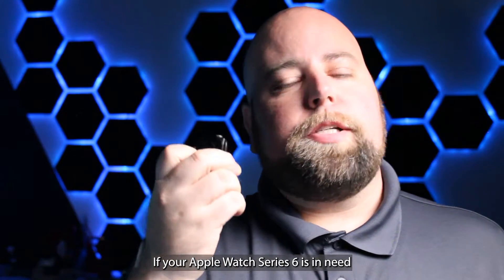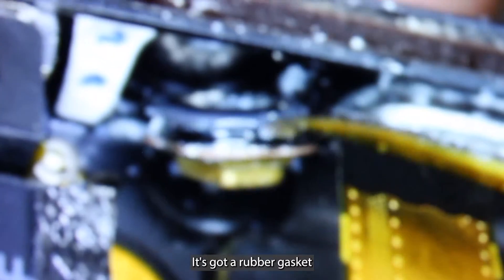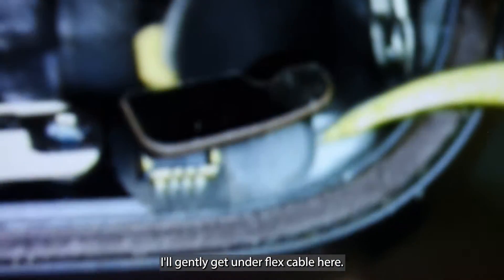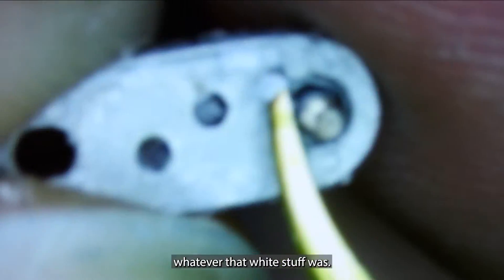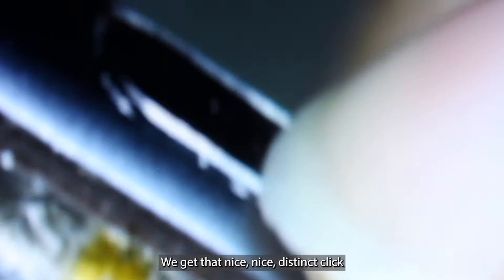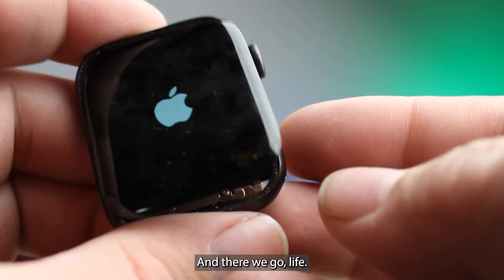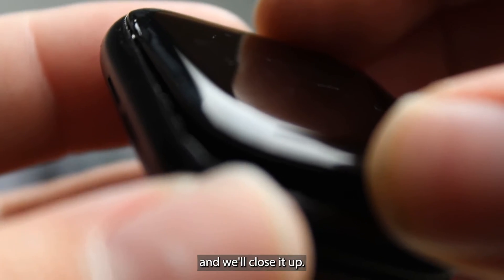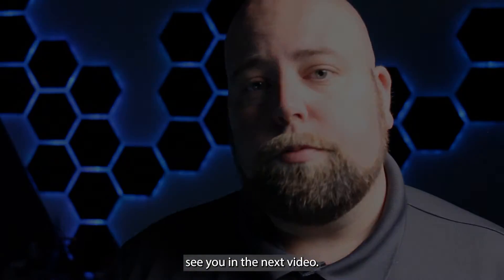Apple Watch Series 6 Mic & Power Button Replacement: Restore Full Functionality!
Is your Apple Watch Series 6 experiencing issues with both the microphone and power button? Regain control and communication with our comprehensive replacement guide! In this detailed tutorial, we'll guide you through the process of replacing both the microphone and power button on your Apple Watch Series 6, ensuring seamless functionality and uninterrupted use.

The microphone is crucial for voice commands, dictation, and calls, while the power button is essential for turning your device on and off, as well as accessing key features. If either component is malfunctioning, it can severely impact your Apple Watch experience. With clear instructions and expert guidance, even DIY enthusiasts can tackle this repair project with confidence, but if not we got you covered down below ⬇️

From disassembling your Apple Watch to carefully removing the old microphone and power button and installing the new components, we'll cover every step to ensure a successful repair. Say goodbye to communication and control issues and hello to a fully functional Apple Watch Series 6. Watch our video now and take the first step towards restoring your device to its optimal condition!